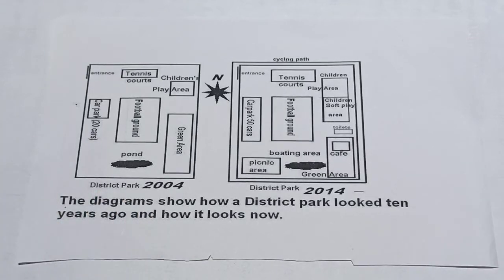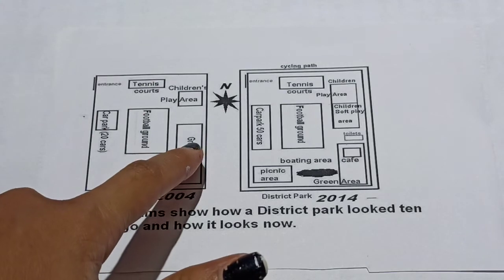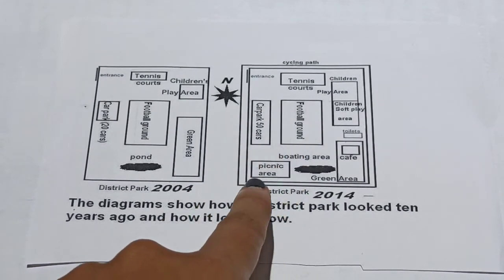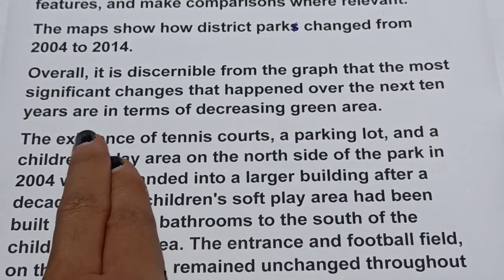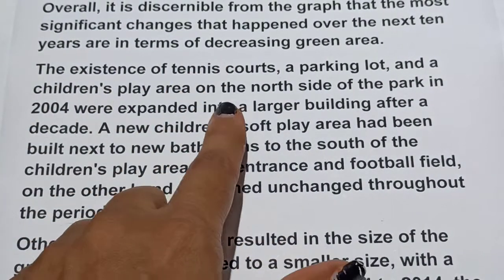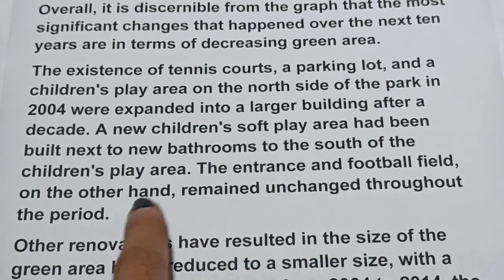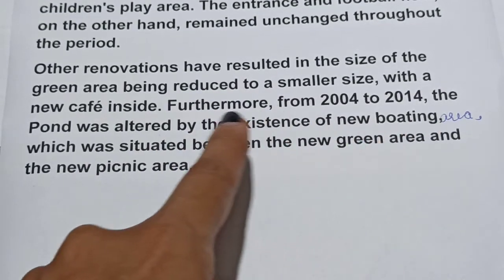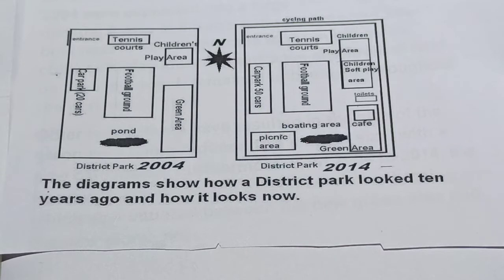IELTS Writing Task 1 Practice Test 2022 With Answer | 12.01.2022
IELTS Writing Task 1 Practice Test 2022 With Answer
Tips for IELTS Writing Task 1
You need to write 3-4 paragraphs and 150 words
In the initial paragraph, you need to paraphrase the question
Don't include below in your paraphrase
IELTS Writing Task 1 Practice Test 2021 With Answer

REAL IELTS WRITING TEST IELTS Writing
The common types of essays are: Opinion, Discussion, Advantage/Disadvantage, Direct Questions, Solutions.
These categorisation will differ from teacher to teacher depending on how they like to teach.
See below for 100 IELTS Essay Questions to practice at home.
IELTS Writing Test | Full Essay IELTS Writing 2021